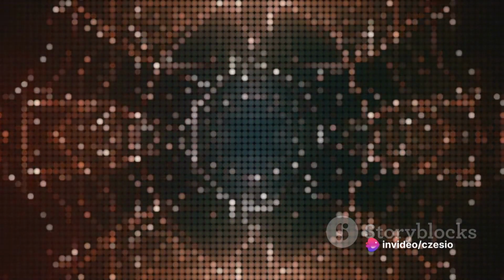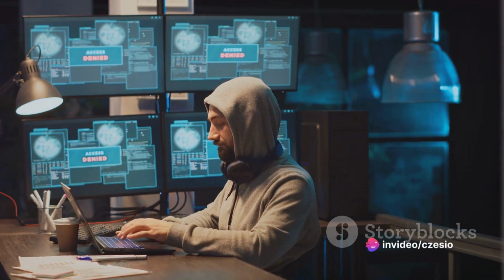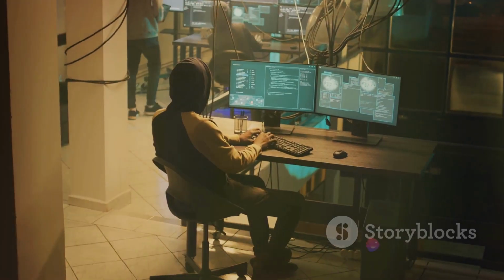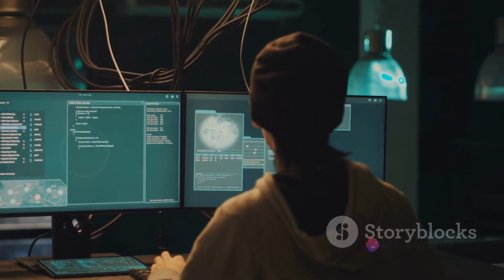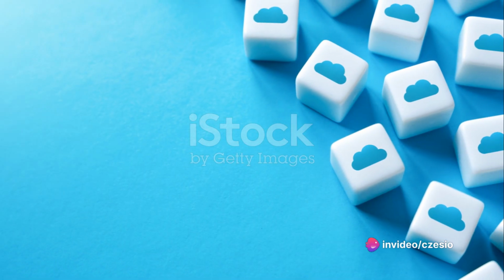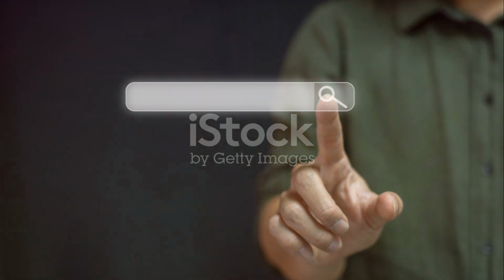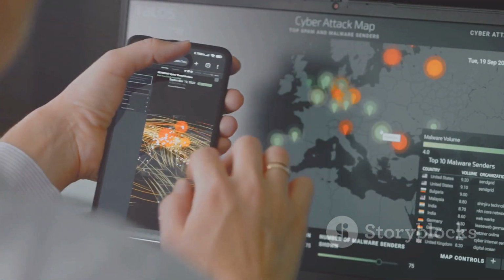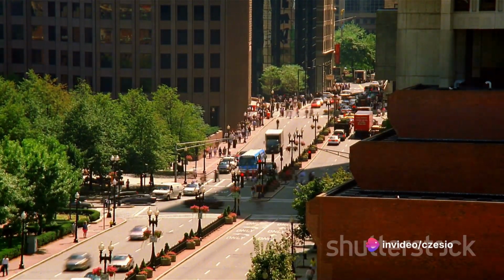Mastering Host Discovery & Enumeration: A Pentester's Guide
In this video, we delve into the crucial skills of host discovery and enumeration, essential for any aspiring pentester. Discover the ins and outs of uncovering and identifying hosts on a network. Join us as we explore valuable techniques and tools used in the realm of cybersecurity.

OUTLINE:

00:00:00 Why is Host Discovery and Enumeration Essential in Pentesting?
00:01:08 Breaking Down the Process of Host Discovery
00:03:21 Unraveling the Steps of Enumeration
00:05:37 Summarizing the Importance of Host Discovery and Enumeration